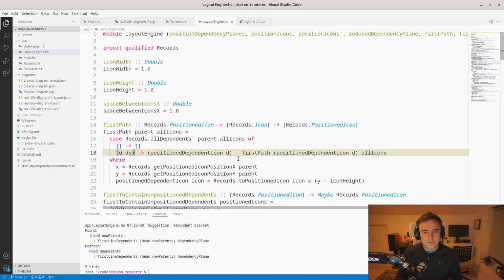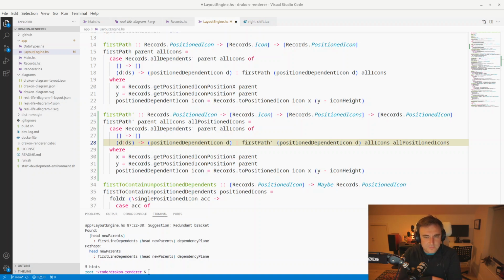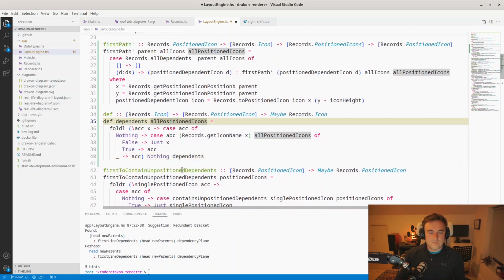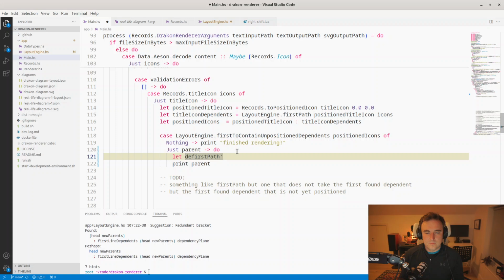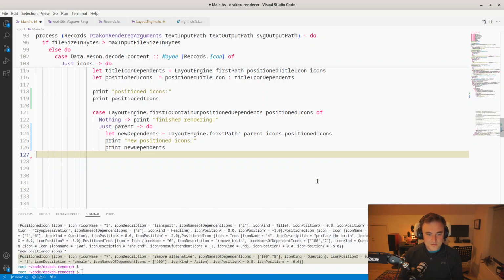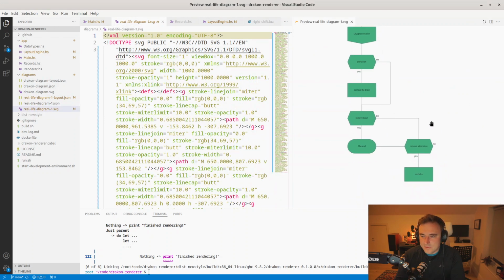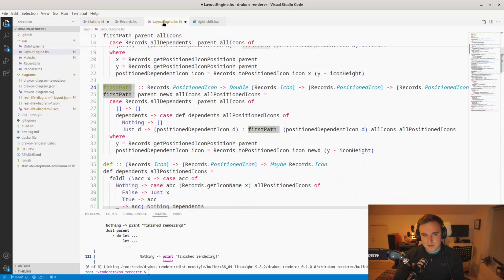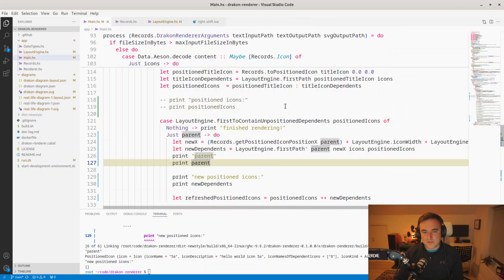programming daily #30 - 2024 10 03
programming daily - drakon renderer - second application of the new algorithm before I apply it recursively. Getting promising results but also first errors.